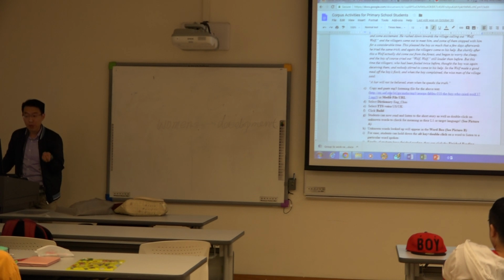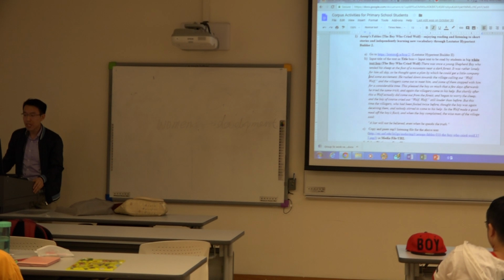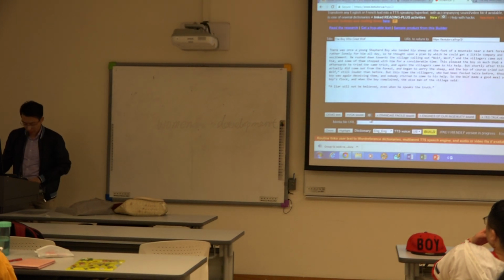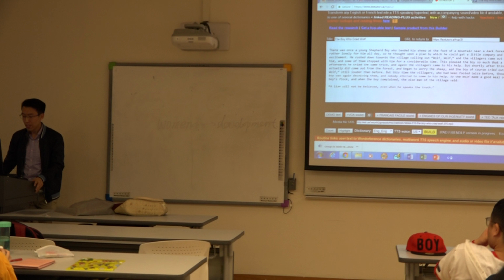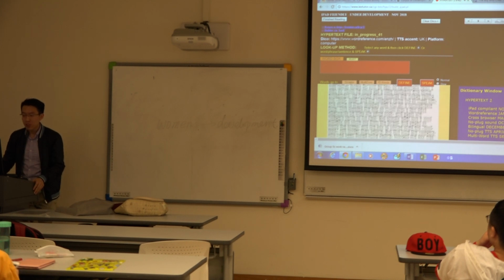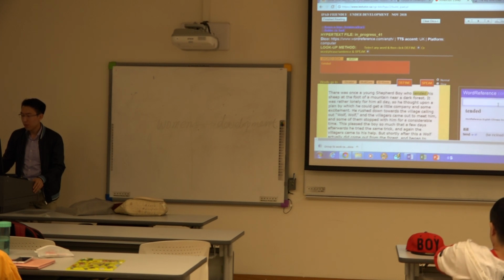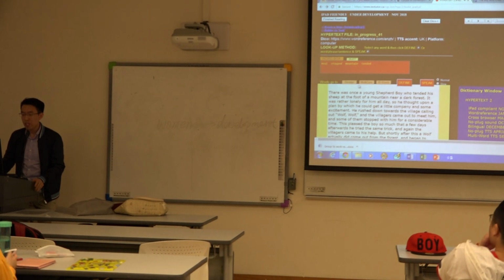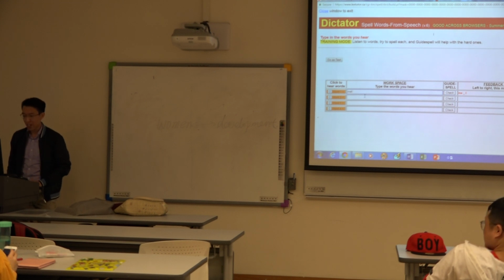20181115 Enoch Presentation